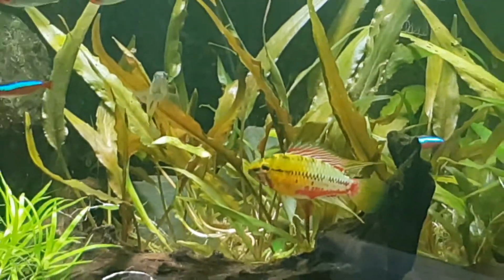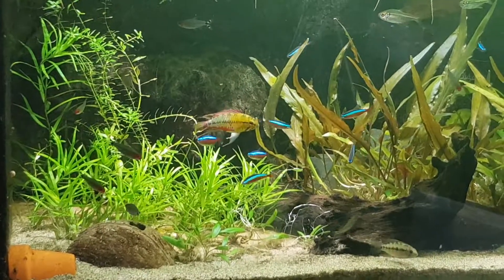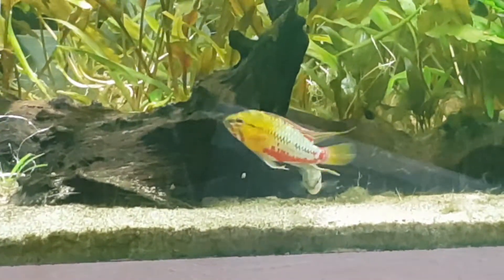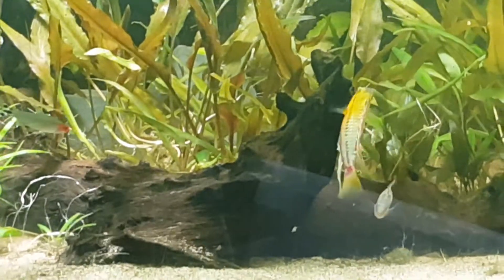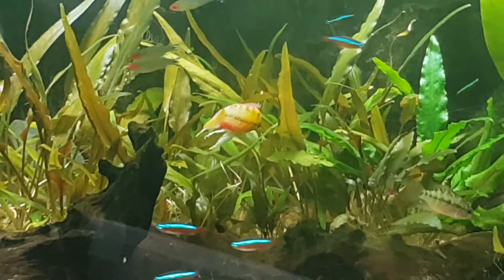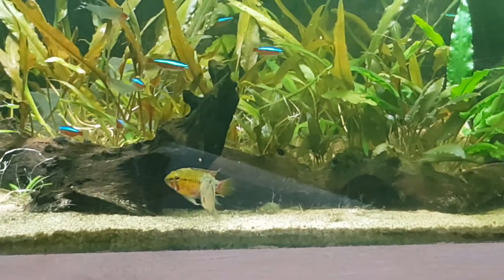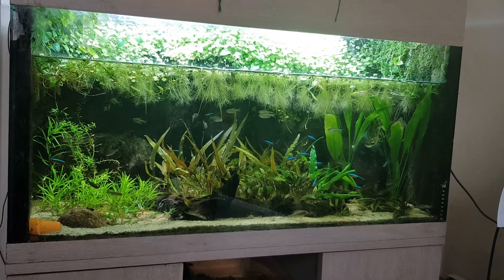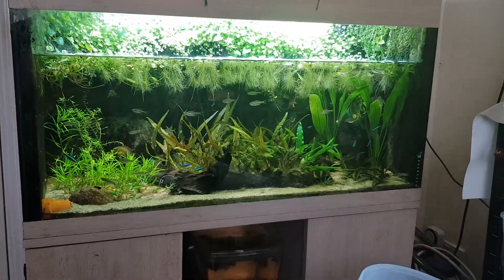Apistogramma Hongsloi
Pair of Apistogramma Hongsloi in community aquarium, prior to moving to a breeding tank.